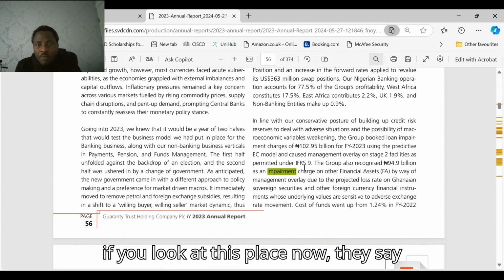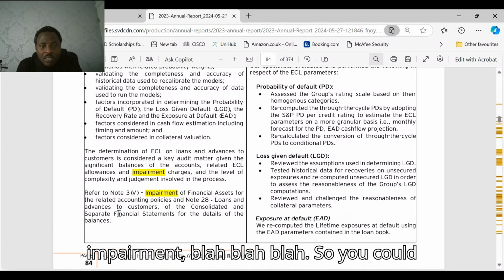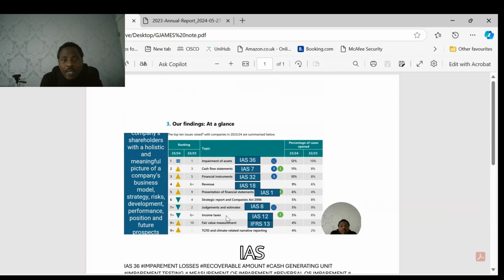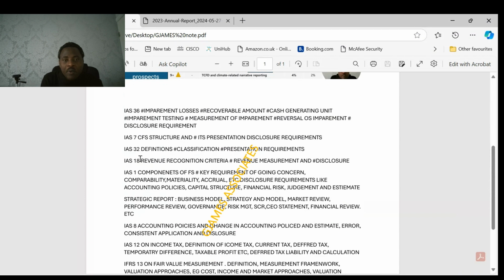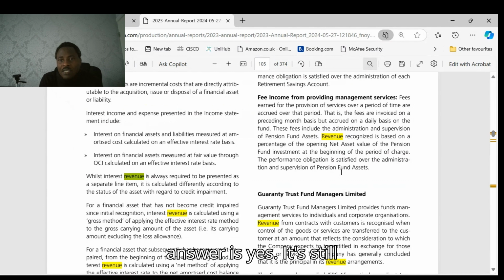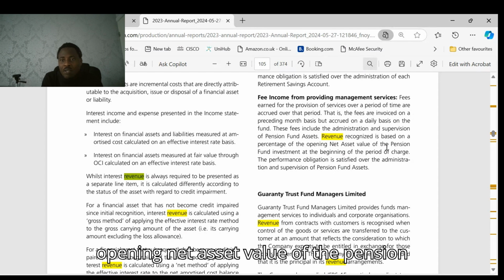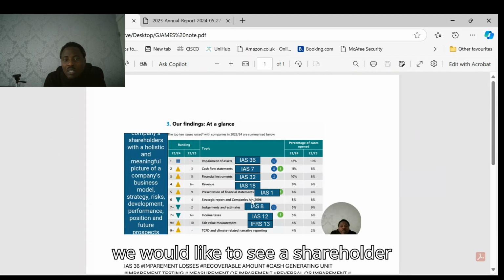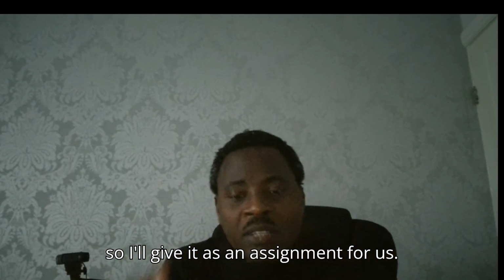Best of corporate reporting practical demonstration | ICAN ACCA ICAEW Corporate reporting review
Best of corporate reporting practical demonstration using live company example  | ICAN ACCA ICAEW Corporate reporting review #|GTCO using guaranty trust bank corporate annual report 2023 | How Corporate reporting review by FRC points to passing ICAN ACCA ICAEW Corporate reporting exams and case study to examinable areas of syllabi | Corporate reporting ACCA  |  Corporate reporting practices | Corporate reporting tutorials |Corporate reporting 1  | Corporate reporting UK  | Corporate reporting ICAN | Corporate reporting and analysis

IN THIS FINANCE, ACCOUNTING & BUSINESS MANAGEMENT VIDEO BY GJAMES ASSOCIATES', GBENGA JAMES OLATUNJI [FCA] OF GJAMESASSOCIATES EXPLAINS CA ICAN, ICAEW EXAM TOPICS & HOW TO PASS SUCCESS TIPS. FINANCE & ACCOUNTING |FINANCE & INVESTMENT EDUCATION | ICEAW | ICAN |ACCA| | CA EXAMS |CPA I

THIS VIDEO IS CERTAINLY FOR STUDENTS FINANCE AND ACCOUNTING STUDIES
GBENGA OLATUNJI IS AN INTERNATIONAL GOLD AWARD WINNING FINANCE AND ACCOUNTING TRAINER FROM SHEFFIELD HALLAM UNIVERSITY IN THE UNITED KINGDOM AND CERTIFIED LECTURER WITH MANY YEARS OF EXPERIENCE BOTH IN THE CORPORATE WORLD AND THE EDUCATION INDUSTRY. HE IS THE MANAGING PARTNER AT GBENGA OLATUNJI & CO. AND TRAINING PARTNER, GJAMES ASSOCIATES, A PUBLISHED AUTHOR OF TWO (2) LIFE ENHANCING BOOKS. THE GIFT: YOUR REWARDING WAY TO FULFILMENT AND RELEVANCE AND YOU ARE PRECIOUS: KNOWING YOUR TRUE SELF